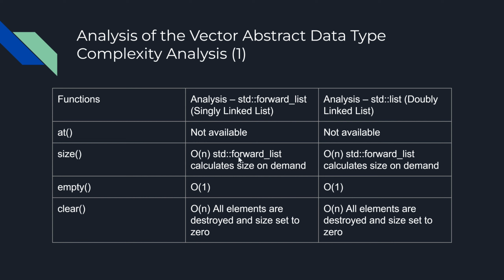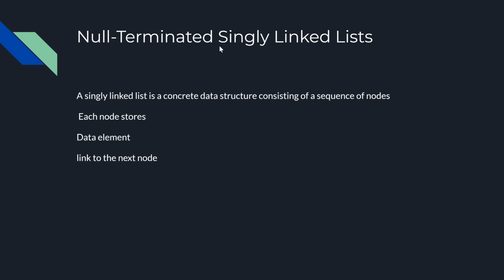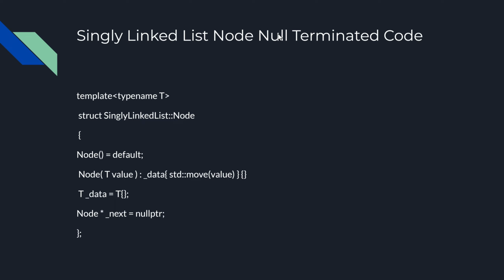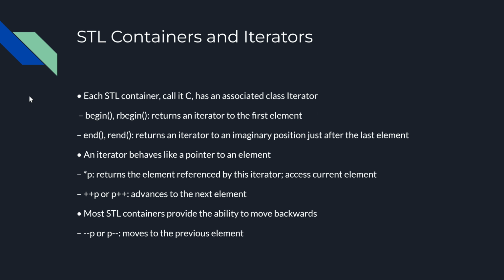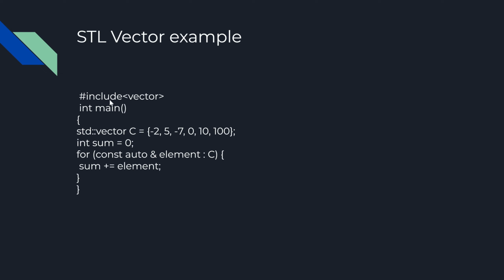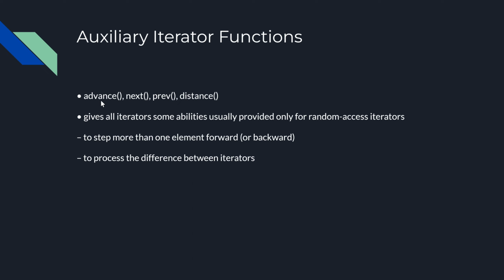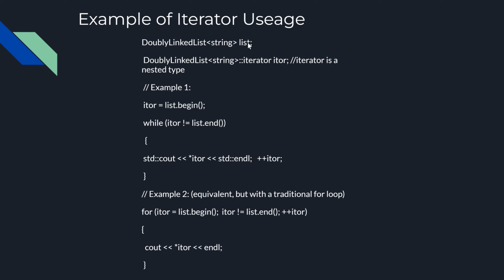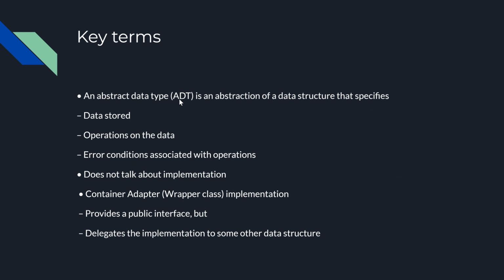What are Data Structures from a Developer Point of View: Singly Linked List vs Doubly Linked List